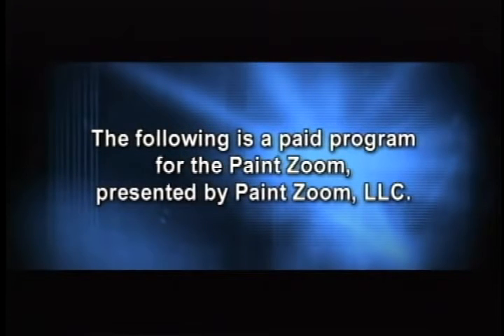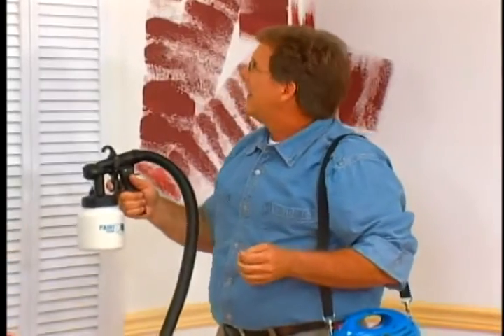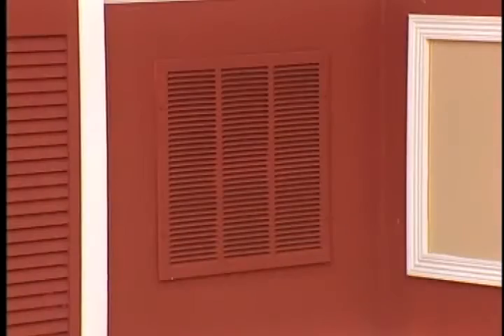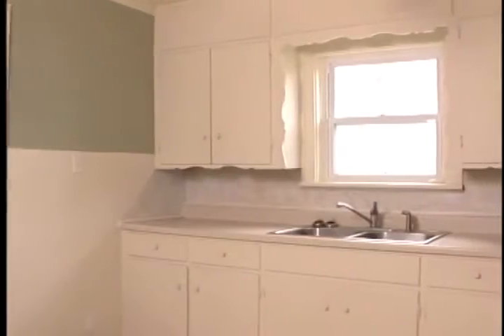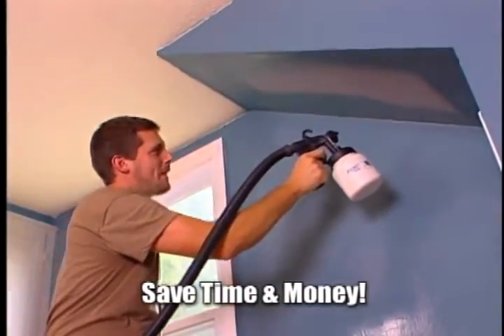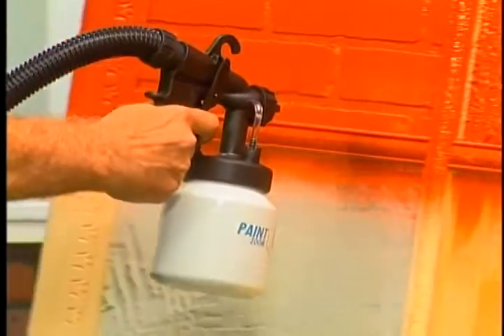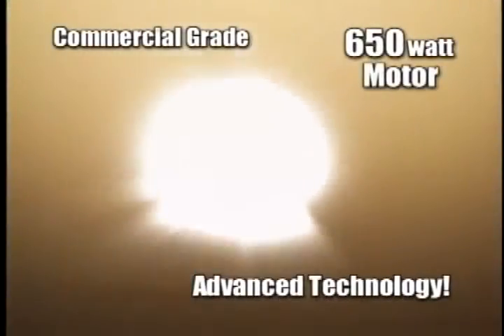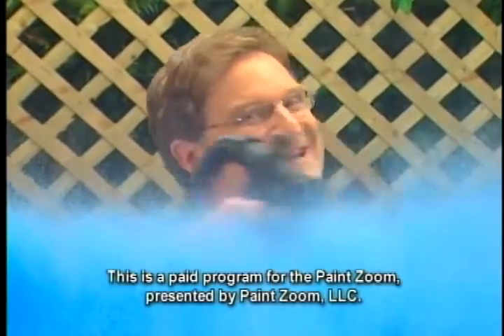Paint Zoom- Part 1-The Ultimate Professional Painting Machine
With your Paint Zoom™ paint sprayer, all you do is just pull the trigger and paint. Now you can paint, stain or varnish just like a pro. The Paint Zoom™ paint sprayer does the hard work for you—painting in just minutes instead of the hours you'd need with a brush and roller—with no drips or errors.